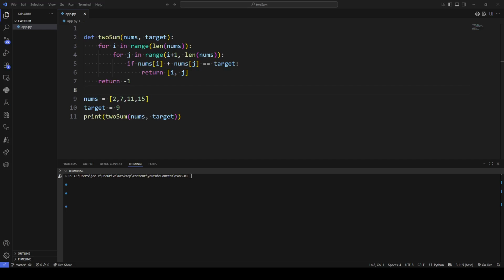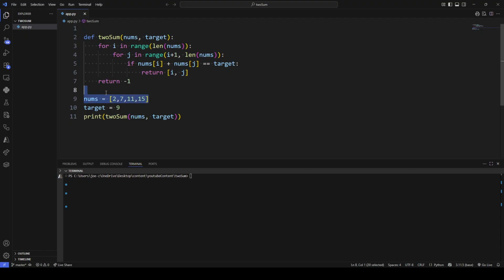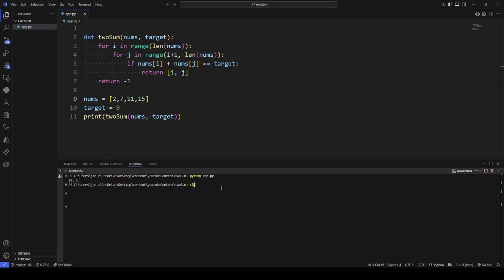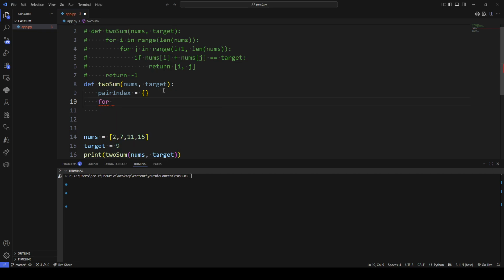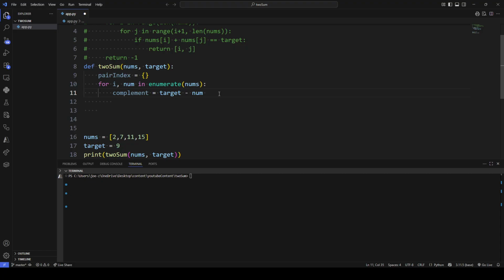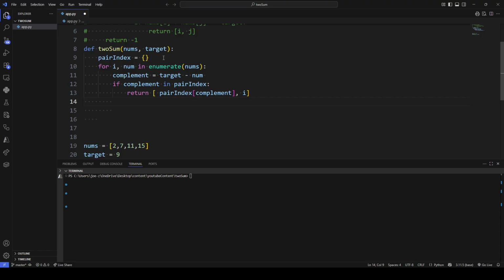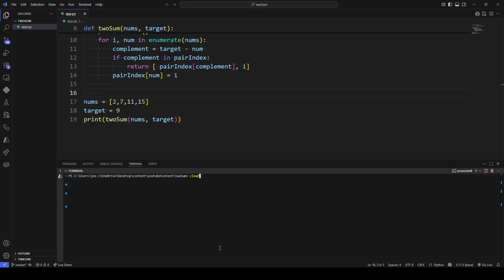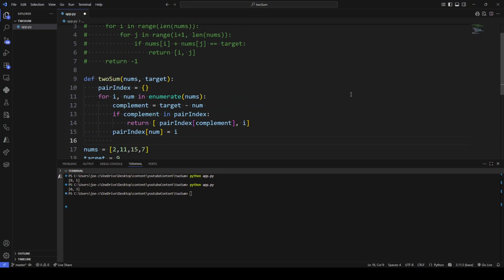LeetCode 1- TwoSum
Two solutions to leet codes two sum. The brute force solution uses nested for loops and has a time complexity of O(n^2) the more optimal solution uses a dictionary and cuts that time down to O(n). This walkthrough is great for beginners as I break down each aspect of the code and why it works. If you have any suggestions or other solutions, feel free to drop them in the comments!